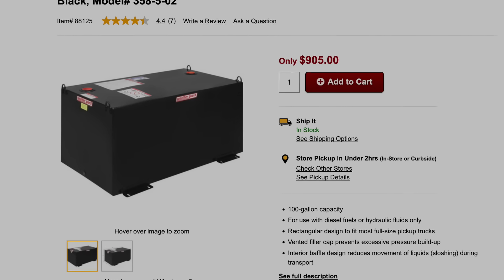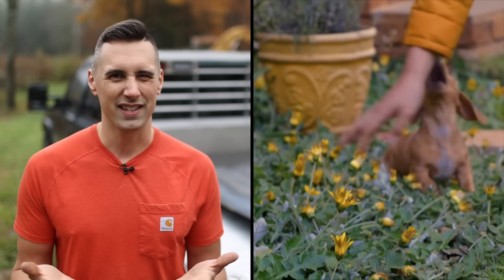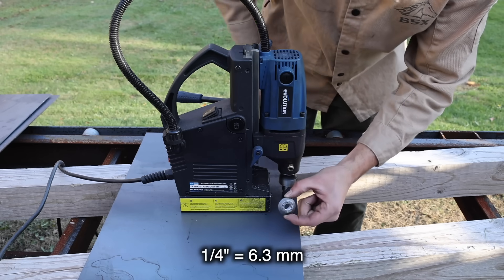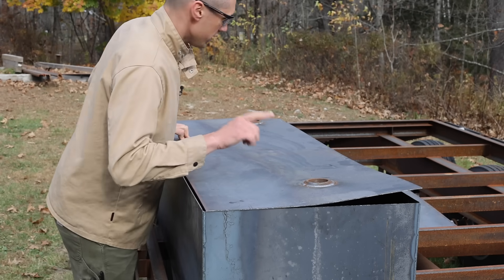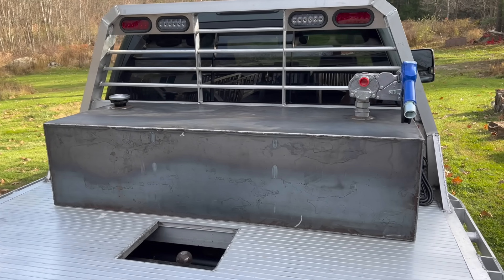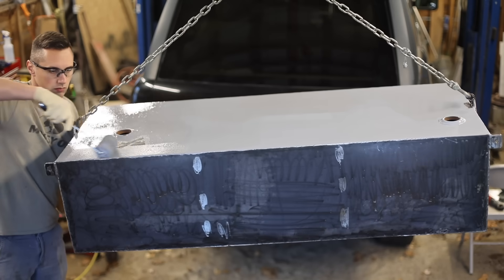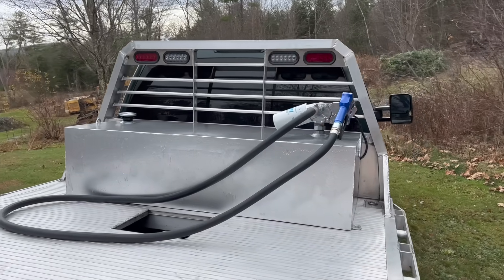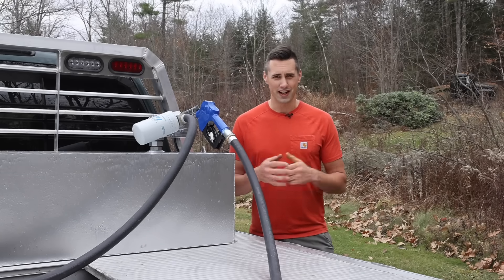Building a Fuel Transfer Tank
I build a fuel transfer tank out of sheet steel. Fabricating, welding, and painting.

Comfortable, DURABLE welding gloves
Welding helmet that I use
HUGE 24” adjustable wrench